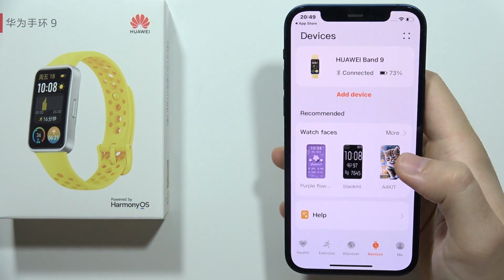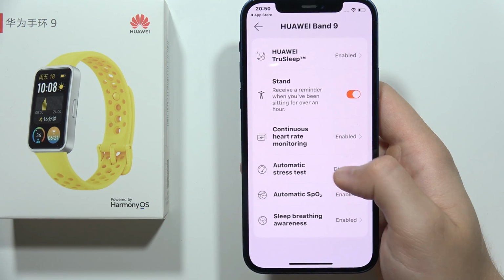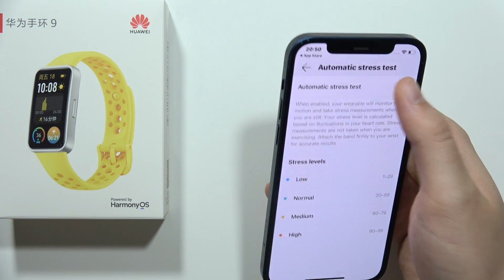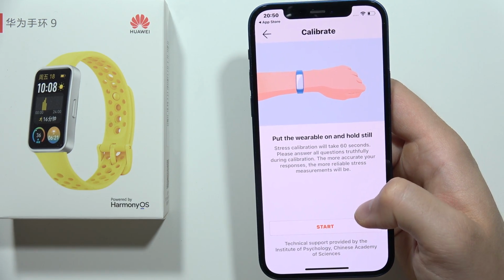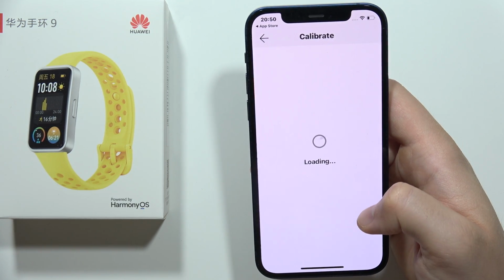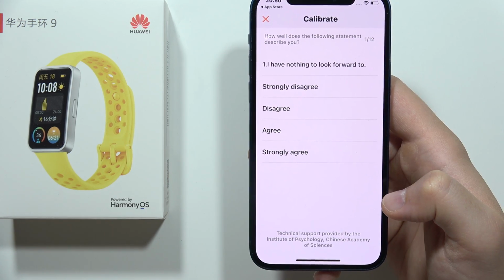HUAWEI Band 9: Enable Auto Stress Measurment Tutorial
Discover how to enable the auto stress measurement feature on your HUAWEI Band 9 with this step-by-step tutorial. Learn how to activate this function, allowing your band to continuously monitor your stress levels and provide valuable insights into your well-being.

How to turn on auto stress measurement on HUAWEI Band 9
HUAWEI Band 9 stress monitoring setup guide